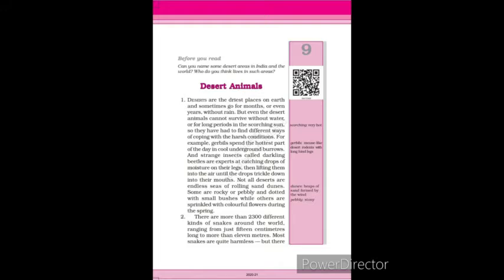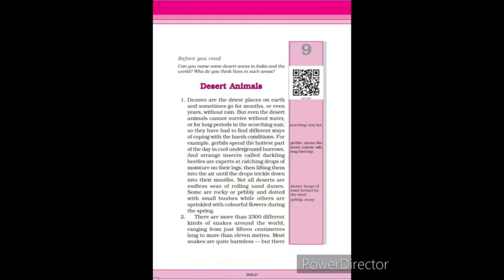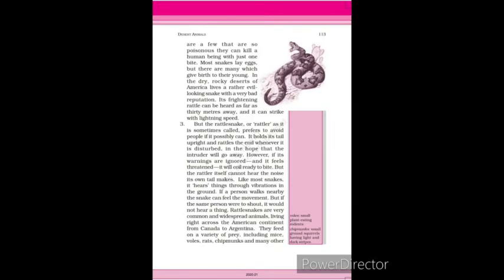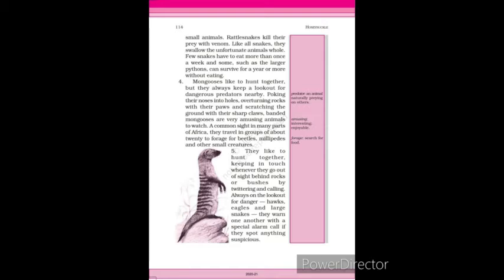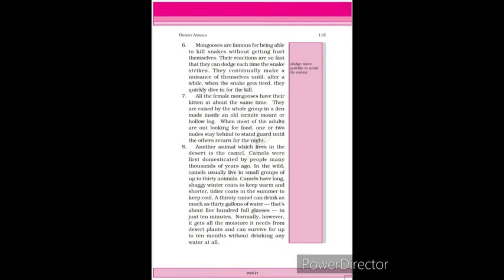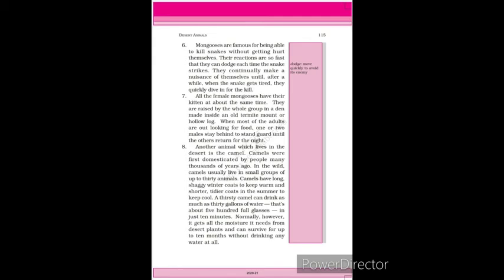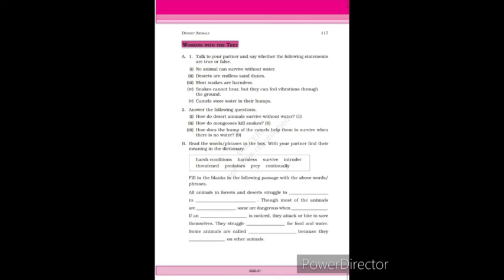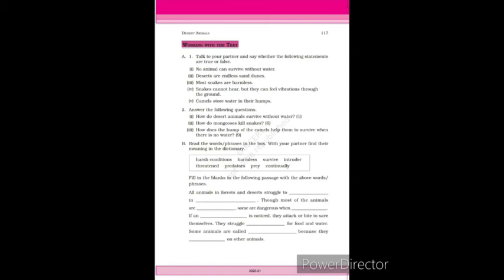VI English 3T#3 Miss Mafaki DESERT ANIMALS